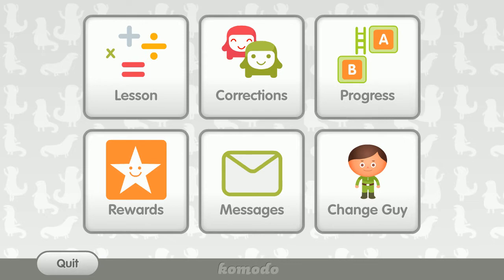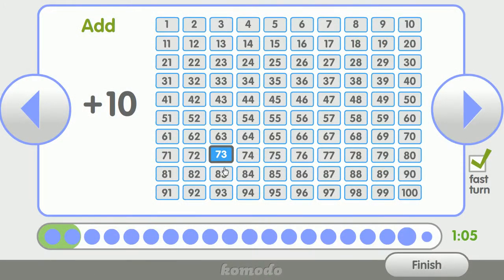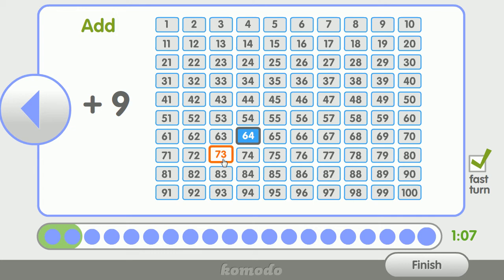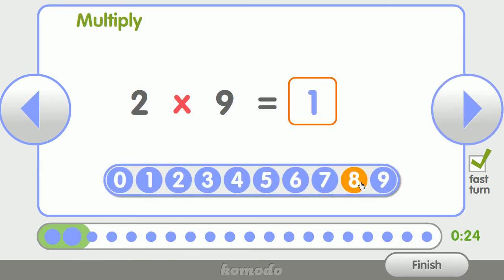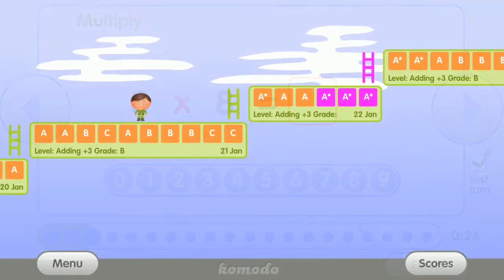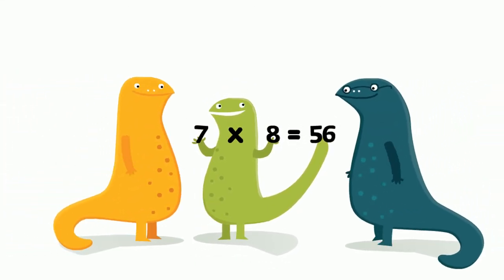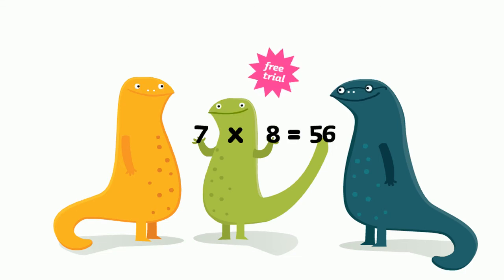Komodo - Building Key Mathematics Skills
Regular practice is the tried-and-tested approach to mastering arithmetic. Komodo makes this painless in a super-rewarding way that kids actually enjoy using.  Aimed at ages 5 to 11, Komodo's adaptive technology tailors the learning experience to the needs of each child, adjusting as they go along. Komodo's focus is on mastering arithmetic and mental math / maths because this is the key platform for future success in mathematics. It takes learner through counting, addition, subtraction, multiplication - including times tables, division, fractions, decimals, percentages and many more essential topics.
Here are few key points and features:
• Komodo is not a game -- it's designed to be effective without keeping children at the screen too long

• Komodo reports back on your child's progress as often as you'd like, and allows you to set real-life rewards to motivate them along the way
• One of the most important parts of a child's learning is your involvement. Komodo helps you support your child's learning in a way that you'll both find quick, fun and rewarding too.
• Komodo's adaptive system allows kids to skip to an appropriate level once they have mastered a topic, so even the most able should find it constantly rewarding and challenging.